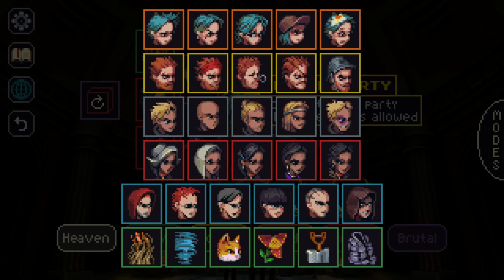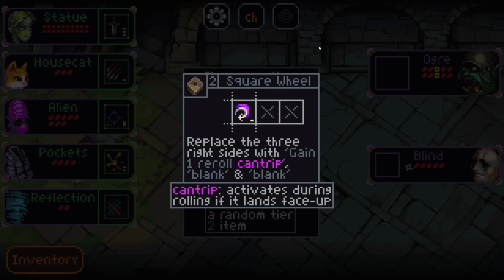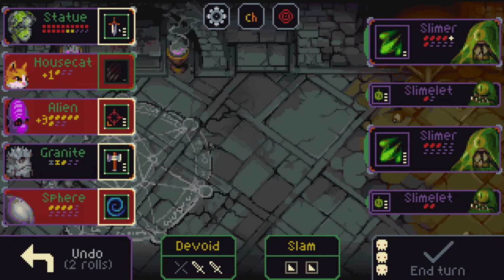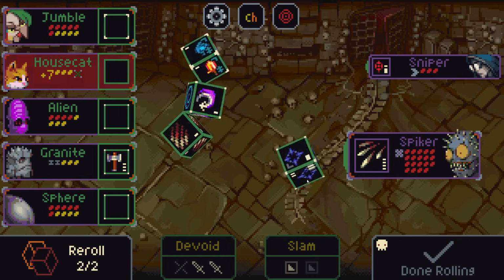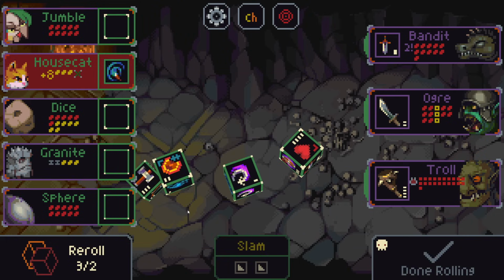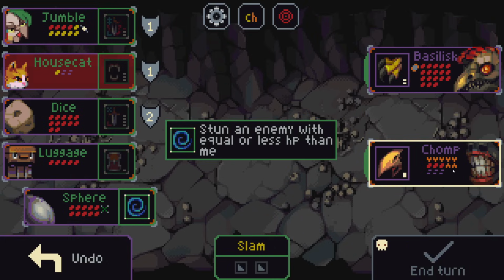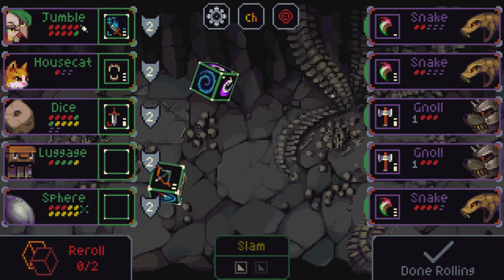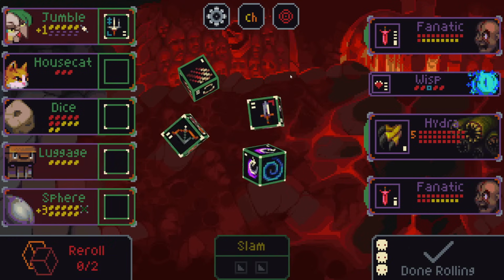Only Green, UNHINGED As You'd Expect!! | Slice & Dice 3.0